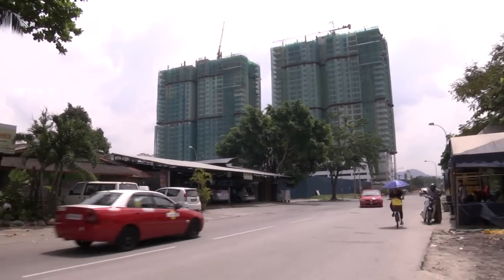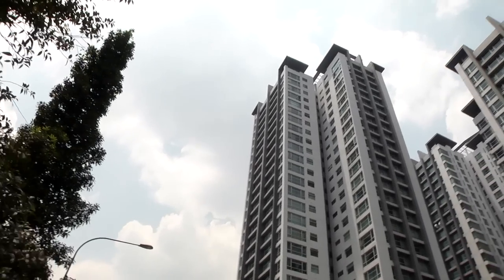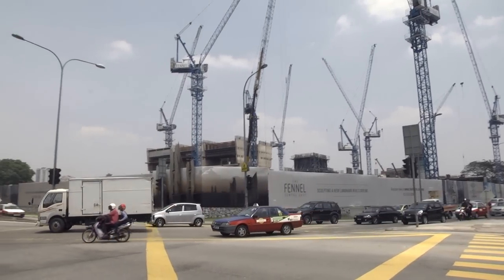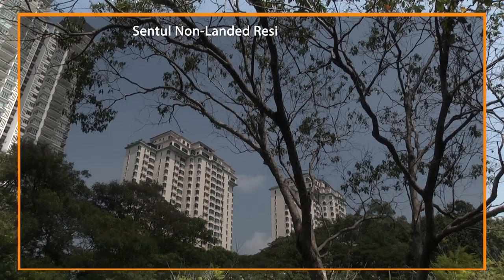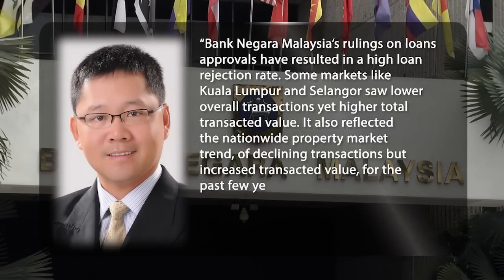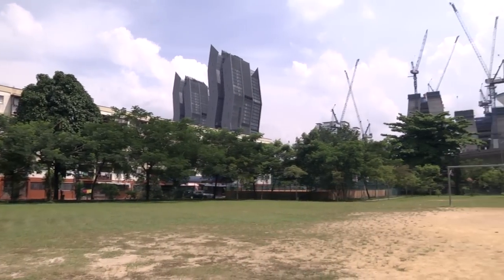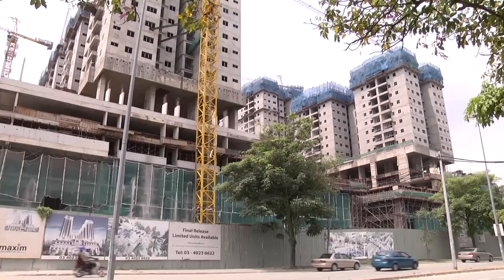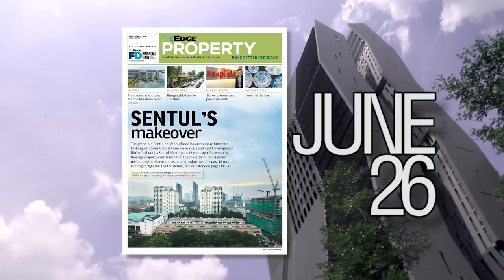Sentul Moving Up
Railway tracks, godowns, temples, living quarters and shops from a bygone era: this image of Sentul, one of Kuala Lumpur’s original districts, is gradually giving way to condominiums, private landscaped parks and arts spaces, thanks to the Sentul Masterplan by YTL Land and Development Bhd. Find out more in the June 26, 2015 issue of the The Edge Property pullout that comes with The Edge Financial Daily every Friday or download a full copy